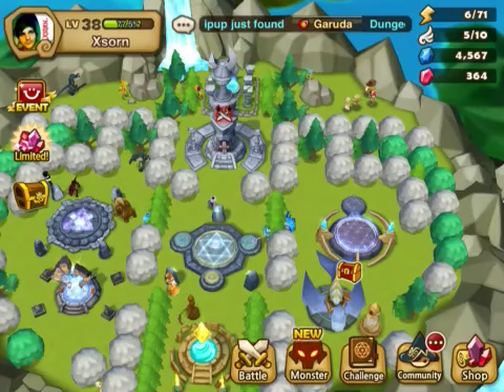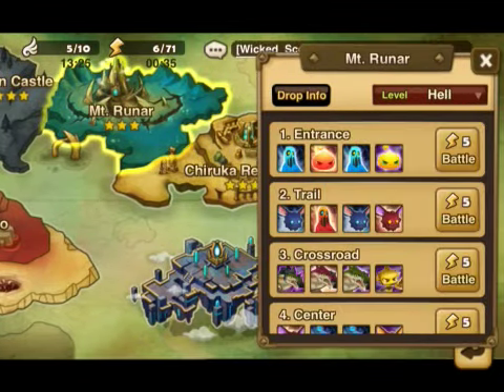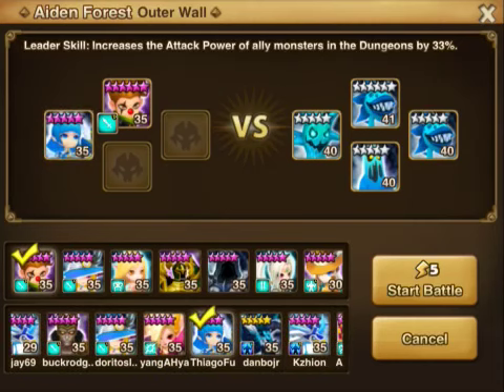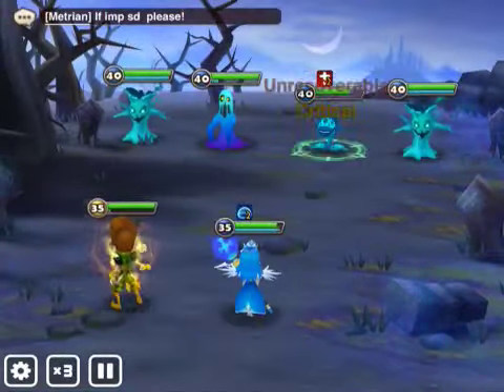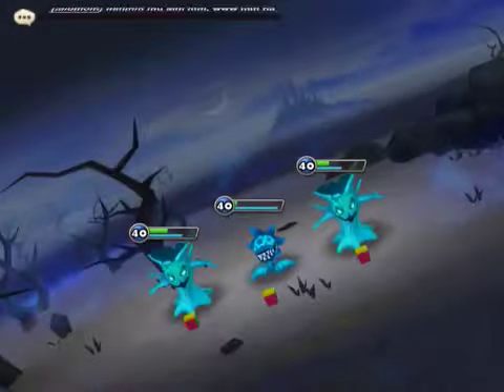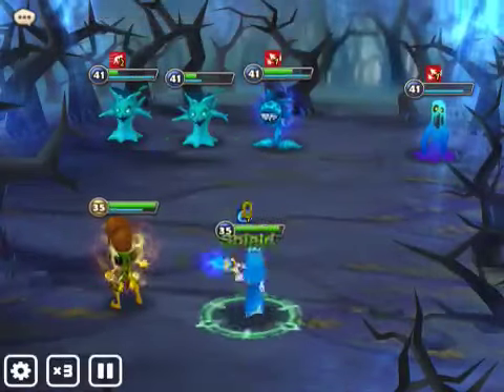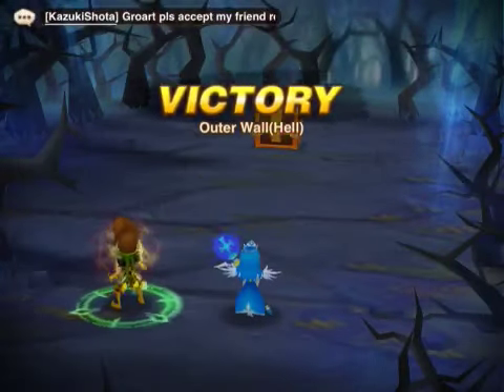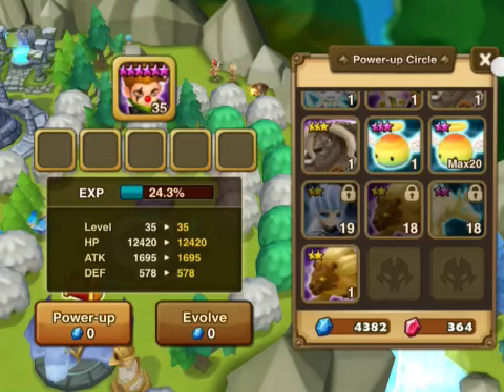Summoners War - How To Level Faster (Powerlevelling Tips and tricks)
The fastest way to get free crystals in Summoners War, no hack, this is a sure way to get good monsters all f2p.

Summoners War FREE GEMS! Click this link and use invite code "Gamingbantz" (Capital G) for bonus points!

This is a guide for leveling up your monster faster by doing it solo or using friends monsters. This summoners war guide/tip video will walk you through leveling up fast, I'm using Lushen here.

Tip #1: Using your friends monsters comes in especially useful here as they take no cut of the xp, so get adding strong friends, guys!

Tip #2: Level up on the 'hell mode level 1' your monster type is strong against, you can do this by checking info just before you launch battle.

Tip #3: Runes farmed from hell mode can be sold for good mana, this doubles as a mana farming vid guide too.

Tip #4: If you are not strong enough for hell mode, you can do the same on normal and hard mode for good exp. Try Faimon and earlier levels.

Tip #5: Even losing still gives almost half the xp, so it is not a complete waste if you lose, if you pick a real weak monster and farm the highest level e.g. 5, you will die and gain XP very fast.

Tip #6: You can earn crystals and use them to purchase XP boosts from the Special shop.

Tip #7: Some events will offer double XP during a certain time frame, you can combine this with XP boosts that can be bought with crystals.

Tip #8: Farming the bosses takes much longer and gives less xp? so avoid these when trying to level fast.
Note: This tip can be done on all mode types, even if you lose the xp is still good, farming the later levels (2-6) is better on regular (normal) mode. In hell mode, farming on level 1 is the most effective way as it is faster and the xp yield is almost the same.
The new dungeon maps are really good for the extra xp they give, but Faimon Volcano works almost as good.

Big thank-you from GamingBantz,

~GB~
Xsorn, WolfGarten, Methodine, Shaeol, Special K, Lady